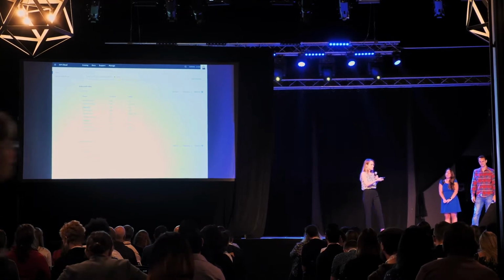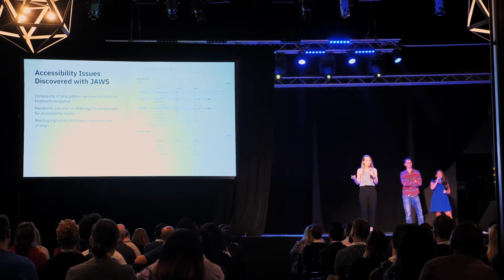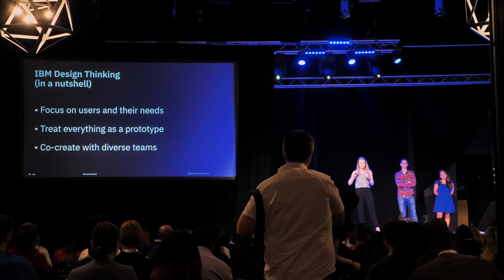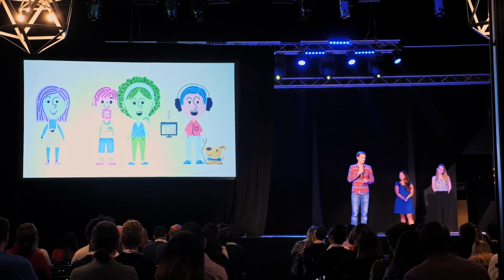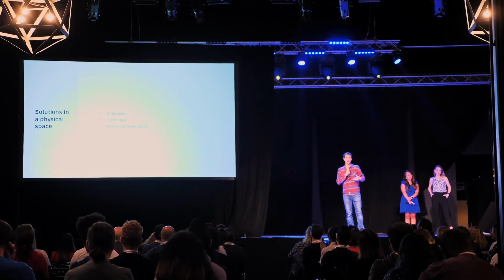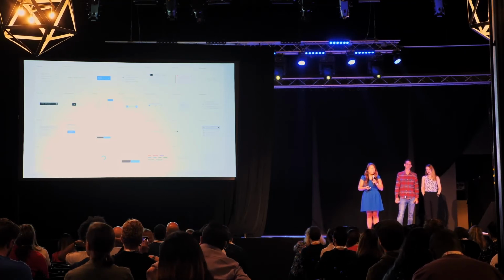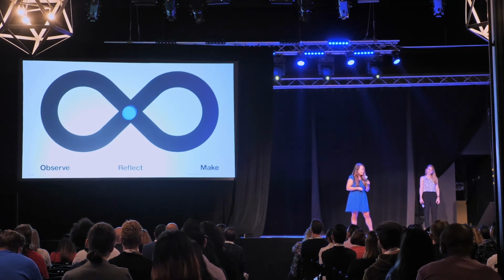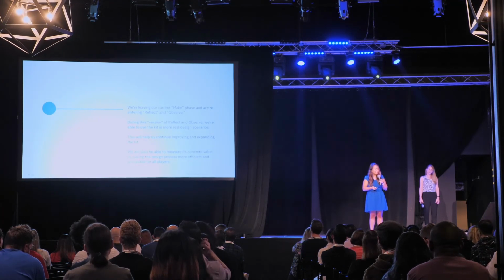Big Design 2019 - Designing for Accessibility with Accessibility in Mind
Copyright IBM 2019

Janelle Arita, Jenny Lanier, and Steven Raden giving a presentation at Big Design 2019 in Dallas, TX. The focus of the talk was on how their team worked together at IBM to overcome barriers when designing with visually impaired team members.

Full Description:
Designers often think of accessibility as a box to check before shipping a product. But what does it mean to be delightfully accessible instead of hitting the benchmark of accessibility best practices?

Furthermore, how can we better incorporate accessibility into the design process and enable those with visual impairments to provide feedback earlier? Today, visually impaired users can only provide feedback with a developed application that is compatible with a screen reader. By that time, many changes would require code refactoring, which would increase company expenses and delay improvements. Excluding valuable input from vision impaired users, a group of almost 300 million people, due to technical limitations is unacceptable and can be mitigated by the process we have developed through IBM Design Thinking.

Attendees will learn about our process and how we designed a system to bring accessibility earlier into our conversations. We will share how we worked with a vision impaired development manager to design a tactile wire-framing kit that we now use to communicate designs to people with vision impairments. This session will inspire teams to design for accessibility with accessibility in mind.